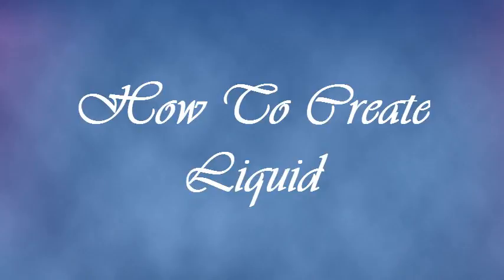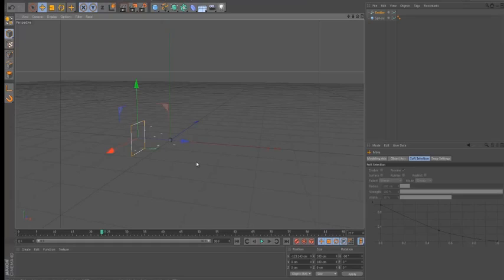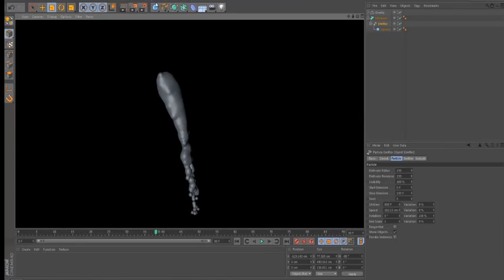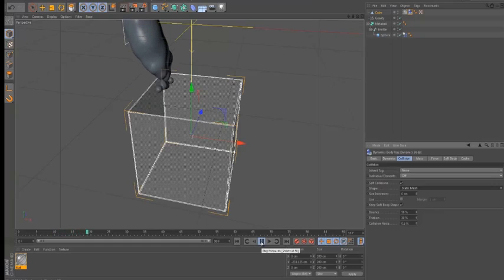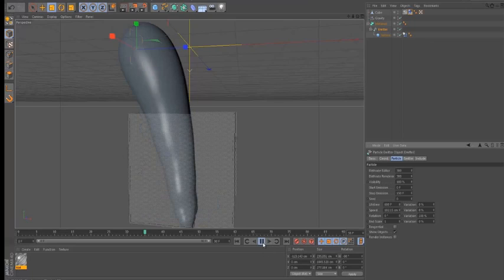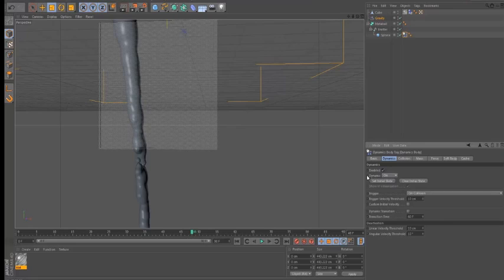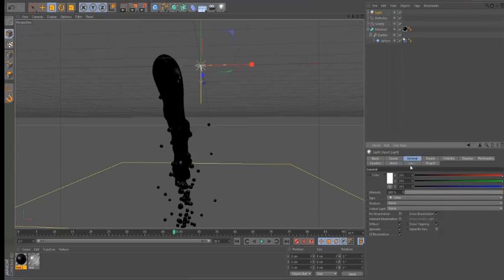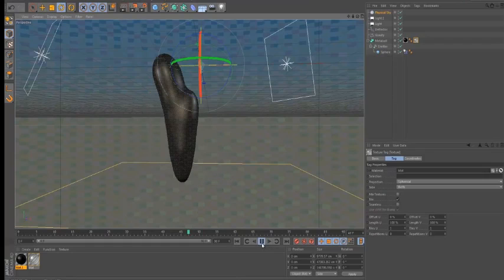How To Create Liquid (CINEMA 4D)